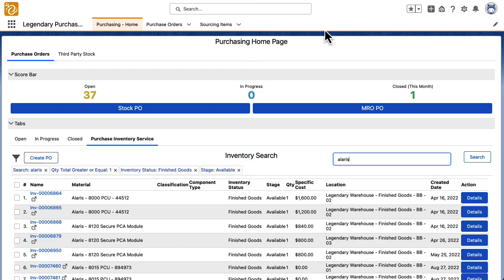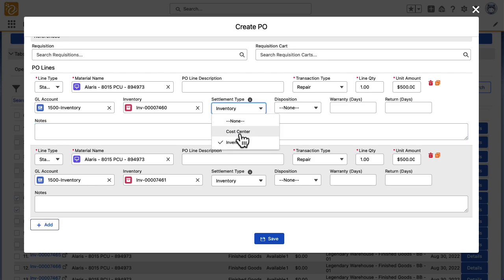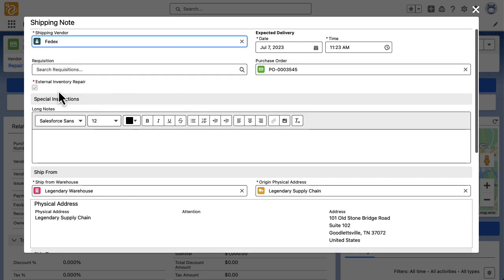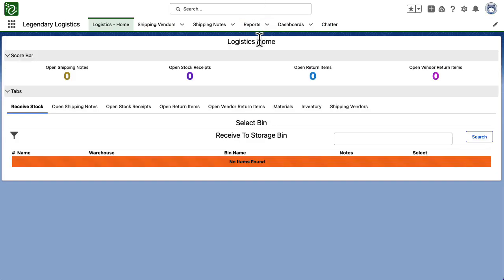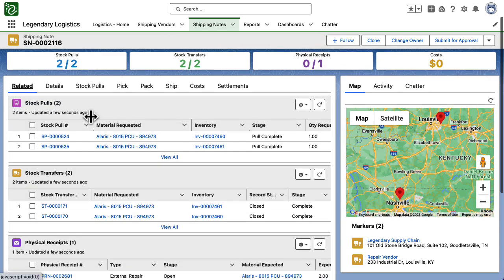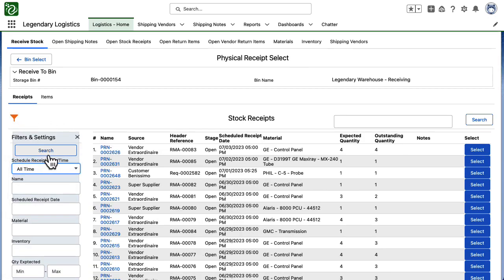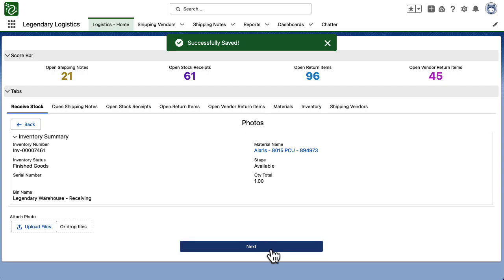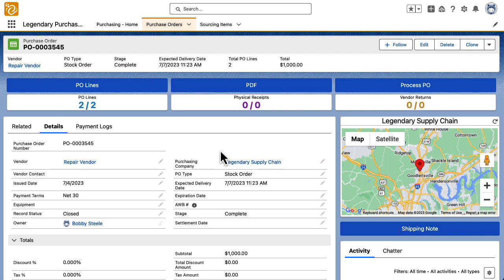External Inventory Repair Purchase V1